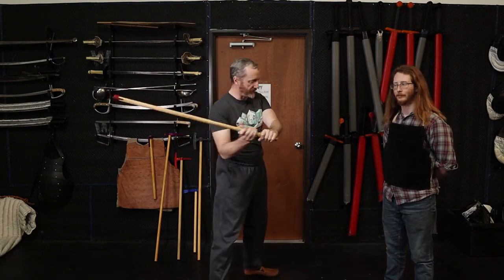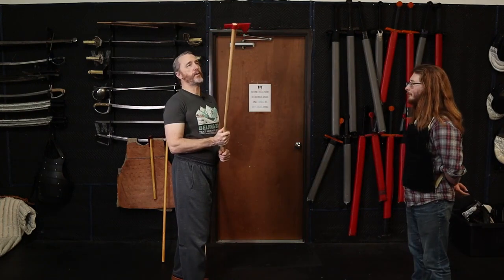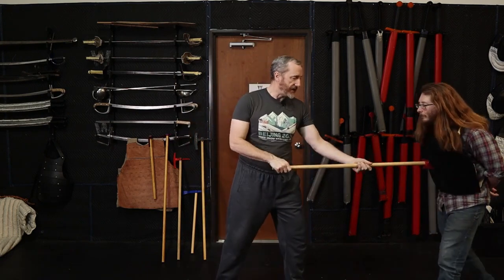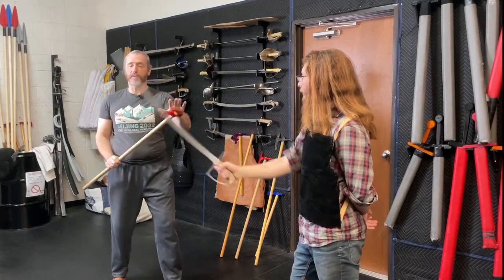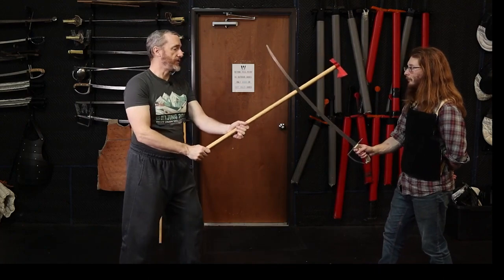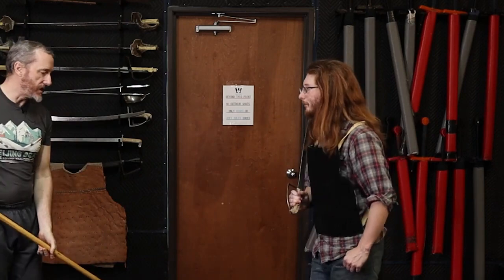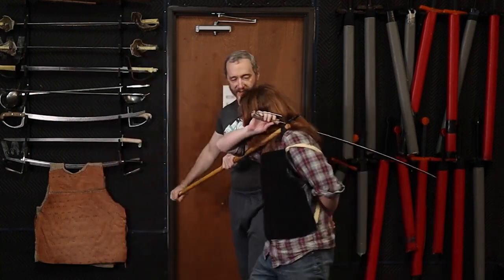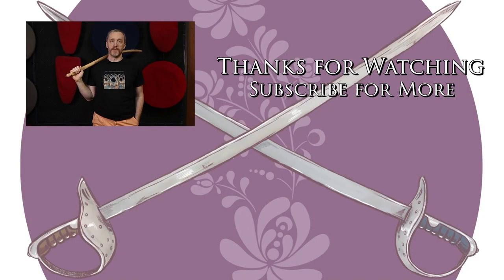Fencing with the Fokos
An introduction to the Fokos (Hungarian shepherd's axe) with Russ Mitchel.